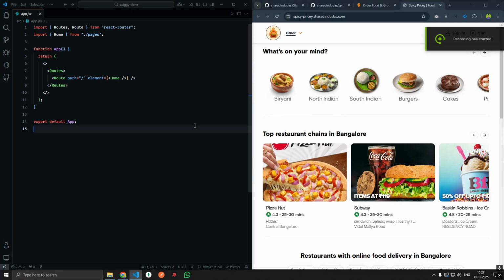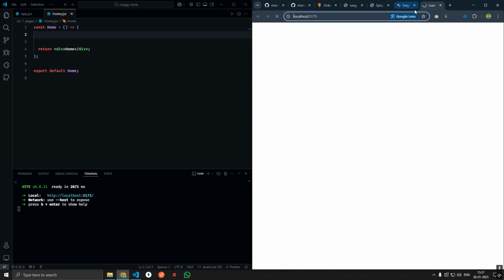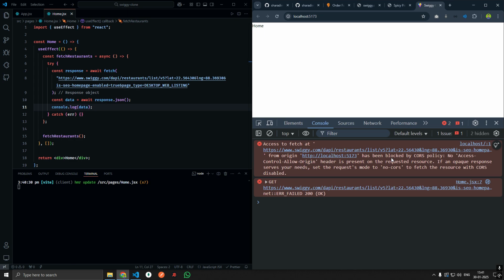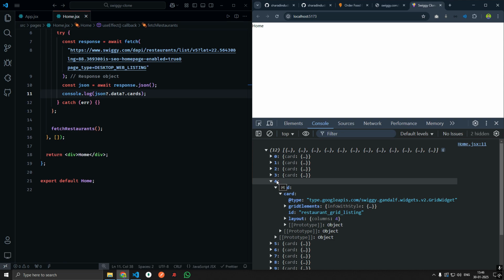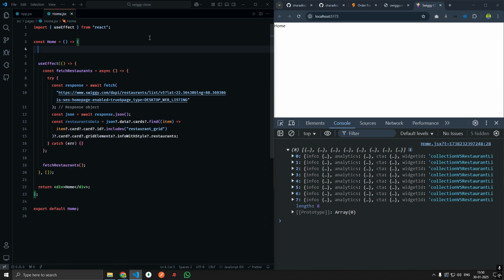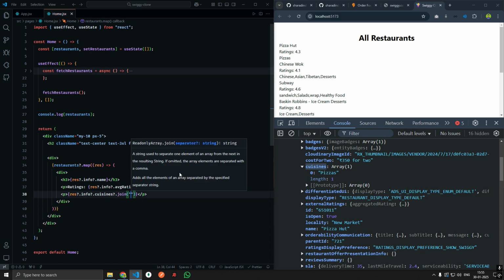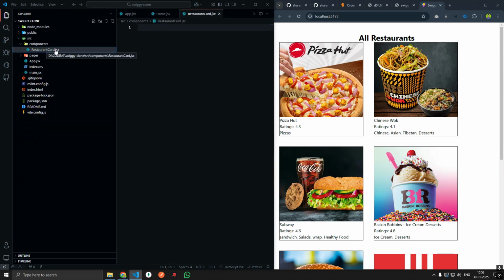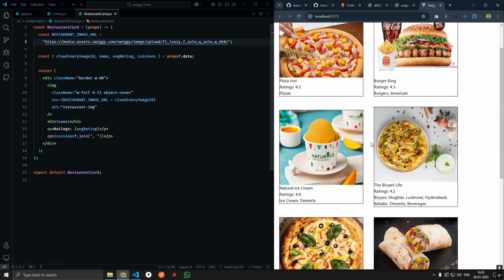Understanding Swiggy Api on Namaste React @akshaymarch7 (Part 1)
Understanding Swiggy Api on Namaste React @akshaymarch7. This video explains how the Swiggy's Api works and how to approach and handle api calls inside React ❤ This is the Part 1 of the Series and rest of the videos will be coming soon ❤👌